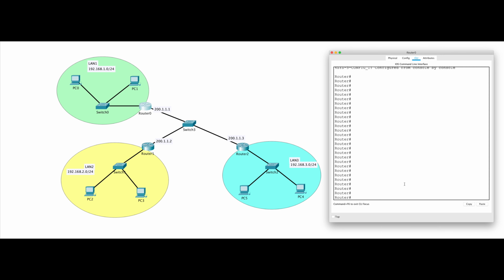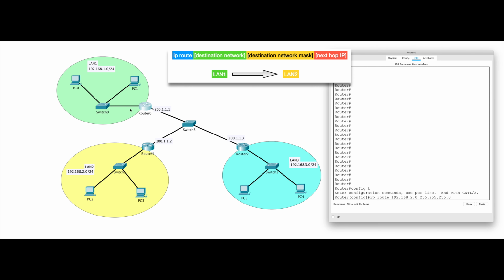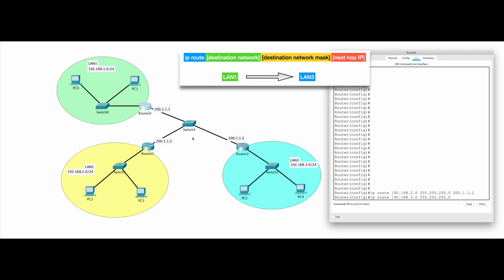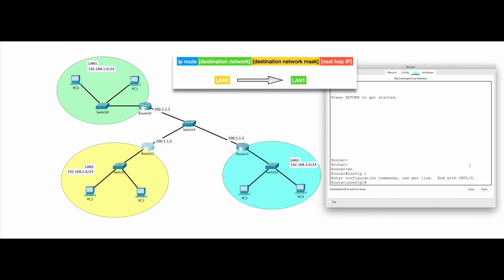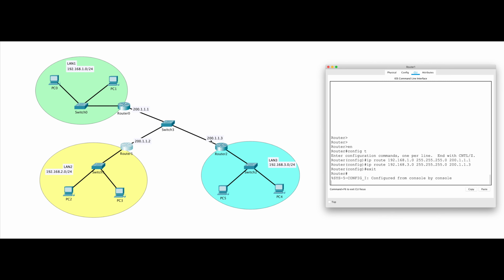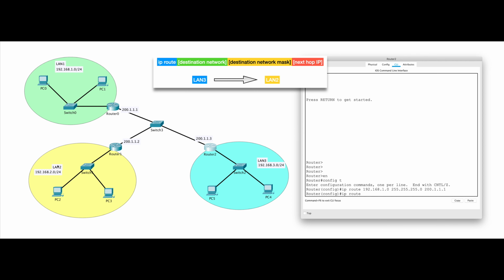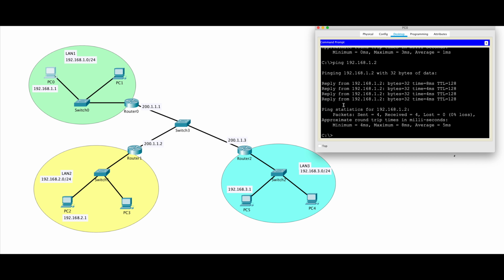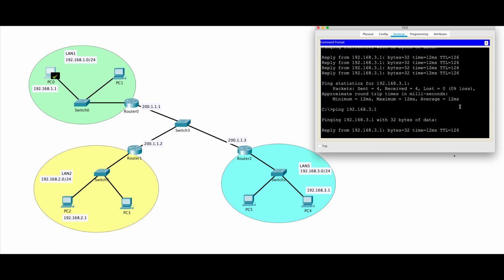Configuring Static Routes on Cisco Routers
A simple example of static route configurations on 3 routers to connect 3 networks together. The demo is implemented on Cisco Routers.

0:00 Intro
1:00 Router0's Configurations
4:35 Router1's Configurations
7:18 Router2's Configurations
9:38 Connectivity Test